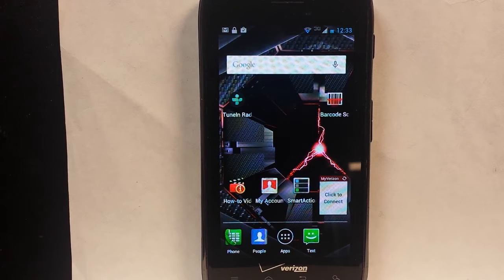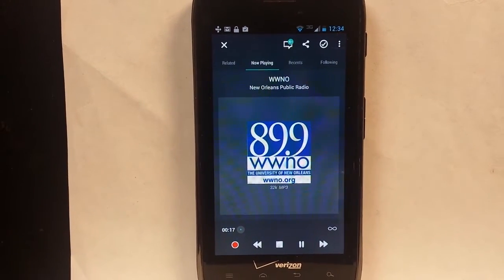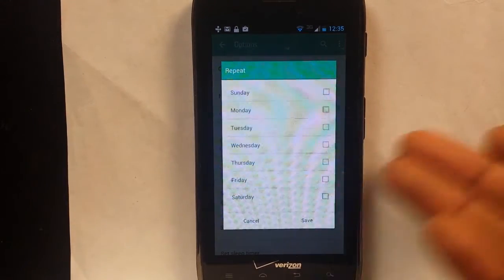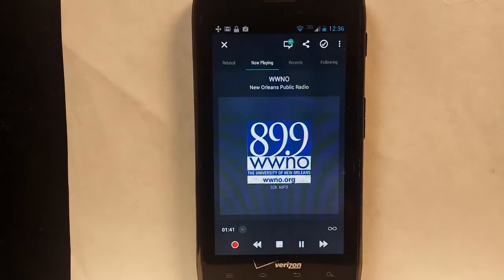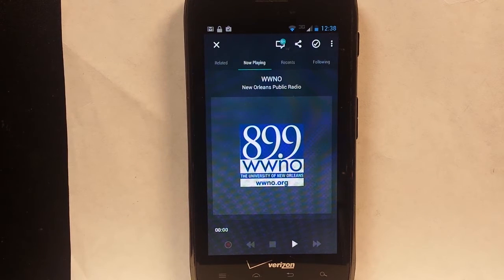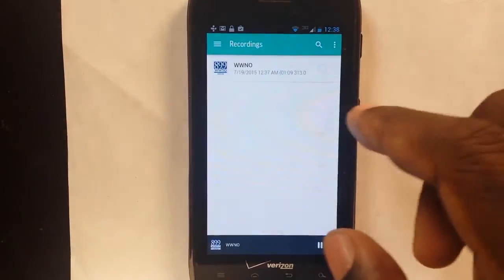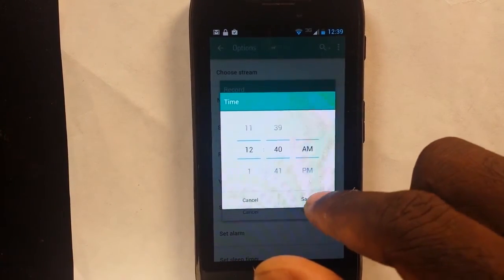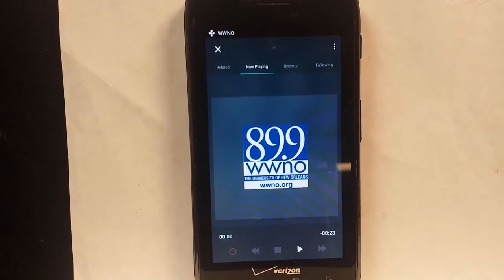TuneIn Radio Pro - Setup recording in Android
Here I show you how to setup a radio station recording when you're not around your Android Smartphone or Tablet.